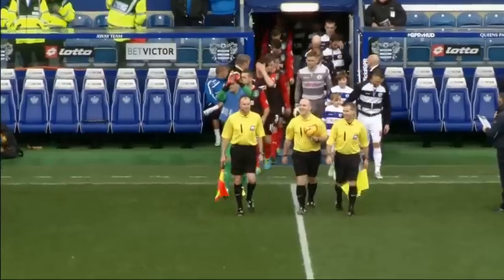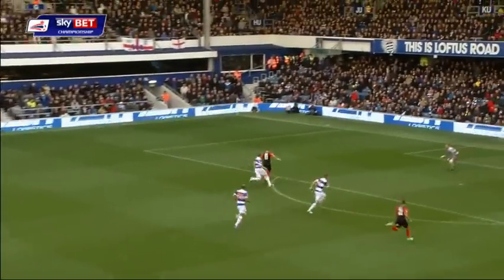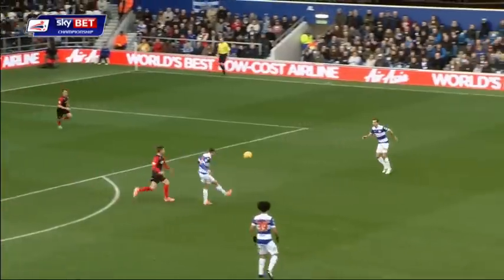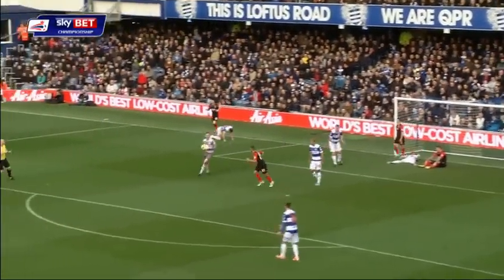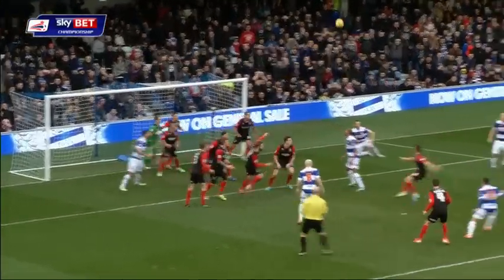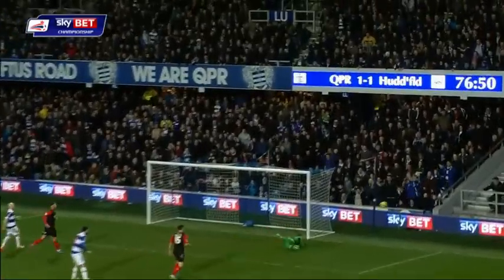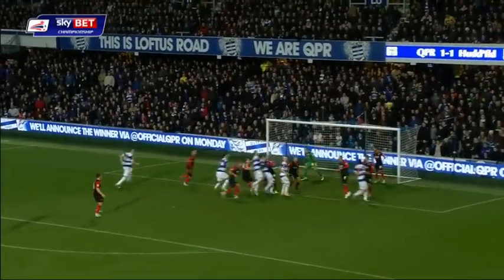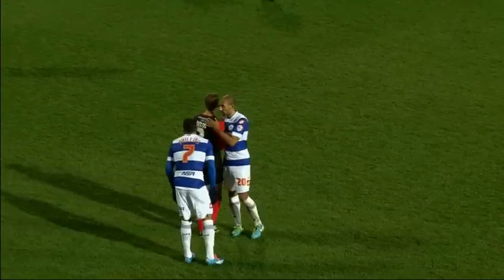Queens Park Rangers vs Huddersfield Town - Championship 2013/14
Queens Park Rangers 2-1 Huddersfield Town.

Highlights from Huddersfield's Sky Bet Championship match against QPR at Loftus Road.